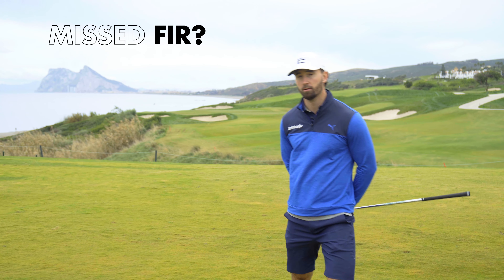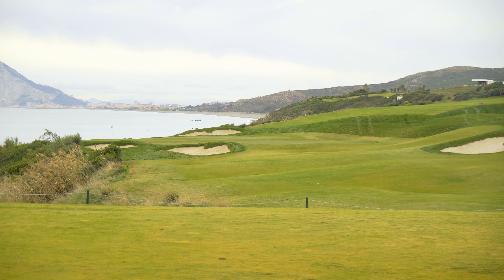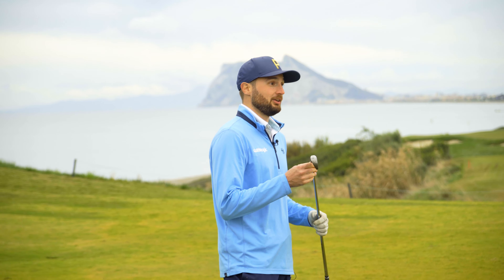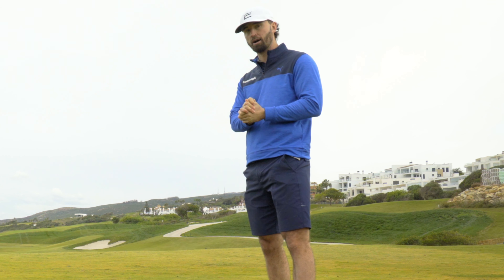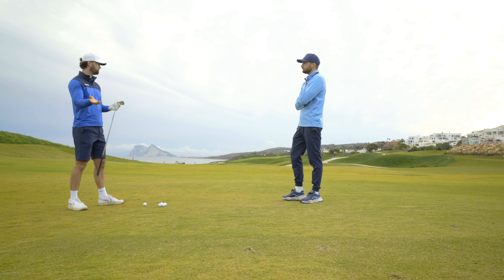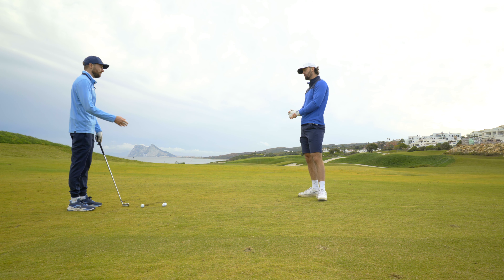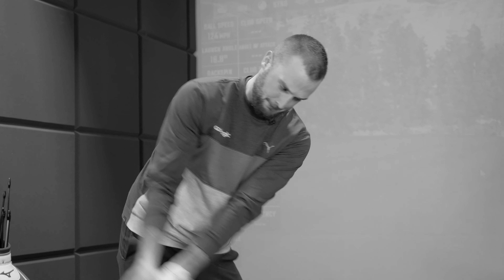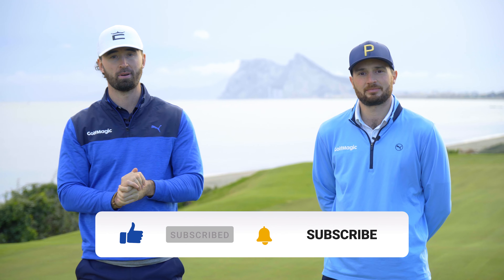The BEST Golf Irons for Mid to High Handicappers 2024 | SURPRISE WINNER?!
Alex and Johnny are back at La Hacienda to talk about the best game improvement irons for mid to high handicap golfers. Featuring forgiveness, distance, and overall performance — you don't want to miss this!